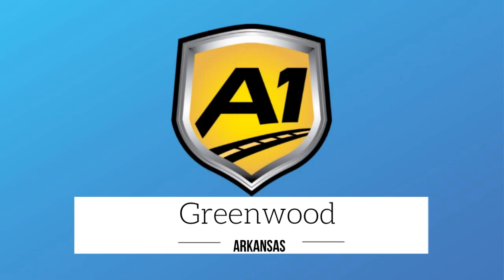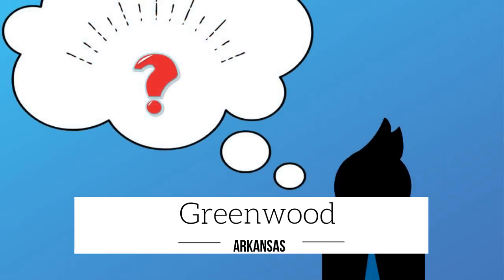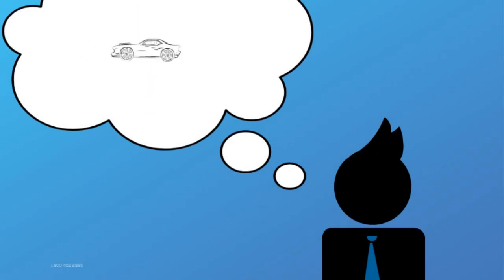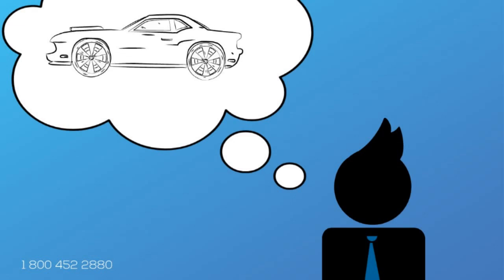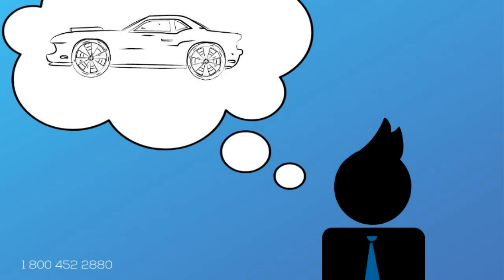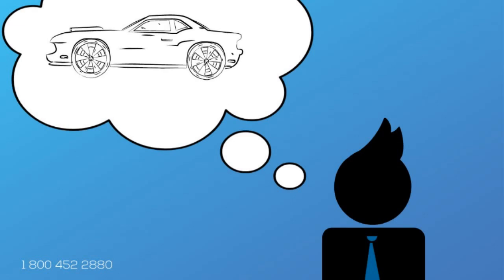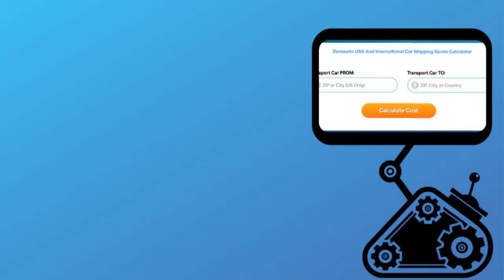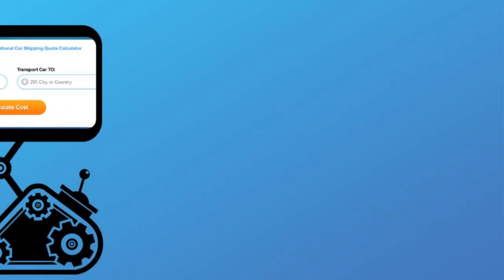Auto Shipping Rates Greenwood, Arkansas | Cost To Ship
A-1 Auto Transport has over 30 years experience transporting SUV, motorcycle, military, classic, open air in and out of Greenwood, Arkansas. We offer international and domestic shipping services to and from Greenwood, Arkansas. We are proud to offer the easiest booking system with the most affordable prices in the transport industry.